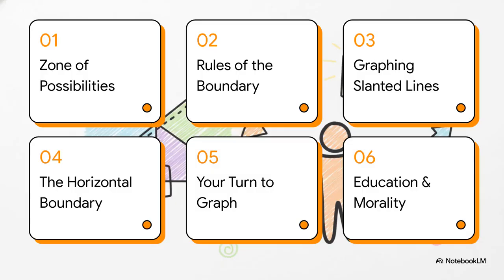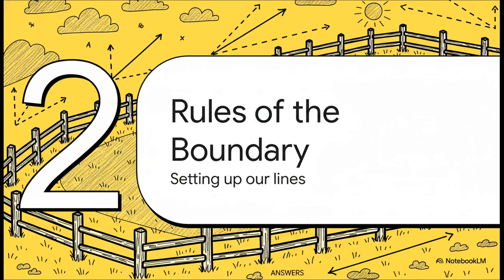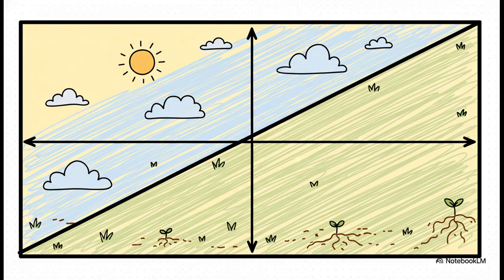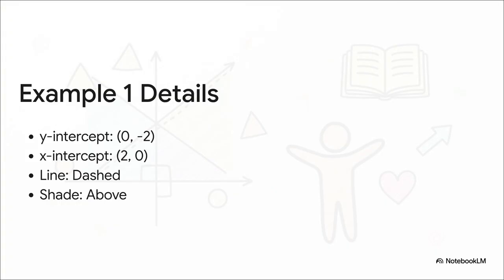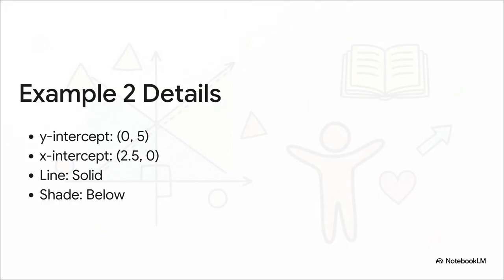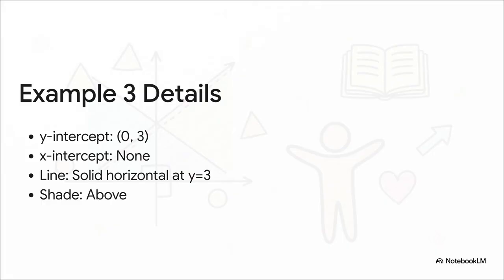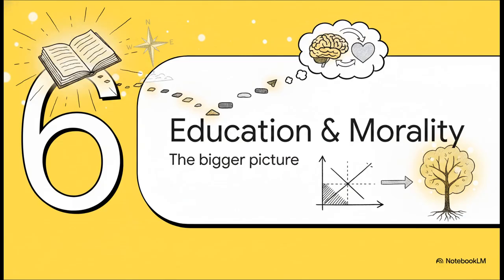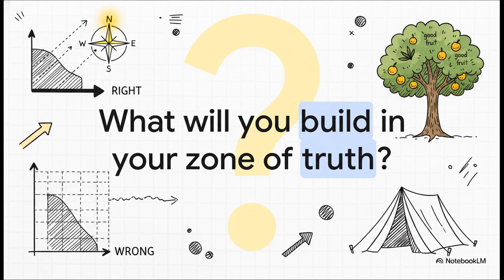Graph Linear Inequalities on the Coordinate Plane | Grade 8 Math Week 4 Day 2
Learn how to graph linear inequalities on the coordinate plane in this Grade 8 math lesson. Master dashed lines, solid lines, shading techniques, and graphing strategies used throughout algebra and higher mathematics.

In today's Grade 8 Math Week 4 Day 2 lesson, students graph inequalities step by step, identify boundary lines, and determine which regions represent valid solutions.

Lesson Topics:
✔ Graphing Inequalities
✔ Dashed Lines
✔ Solid Lines
✔ Coordinate Plane
✔ Solution Regions

TEKS Alignment:
8.3(G)